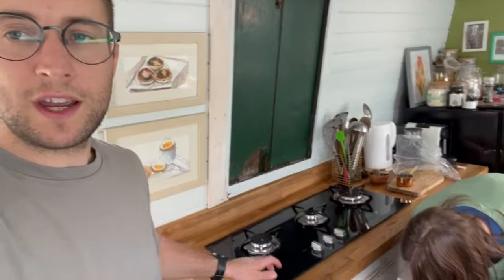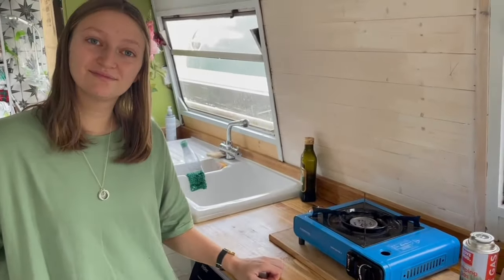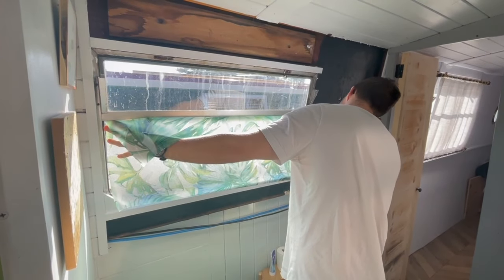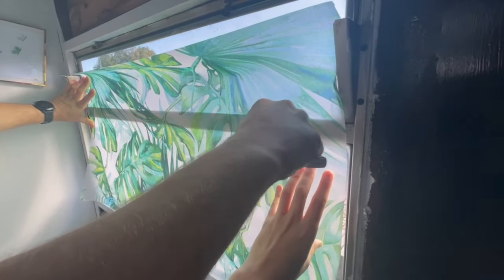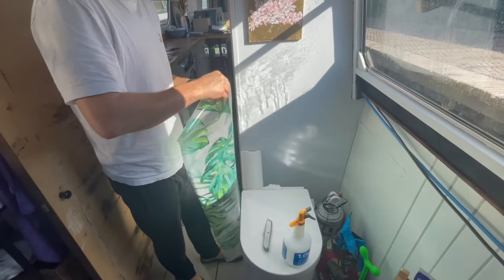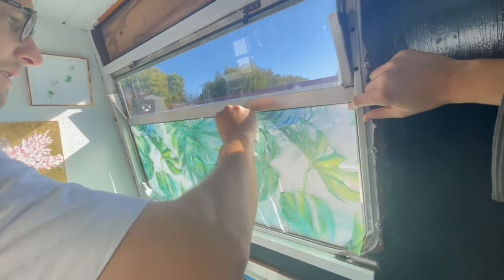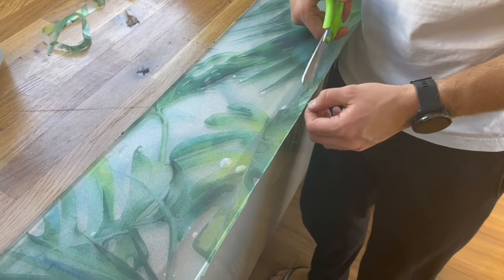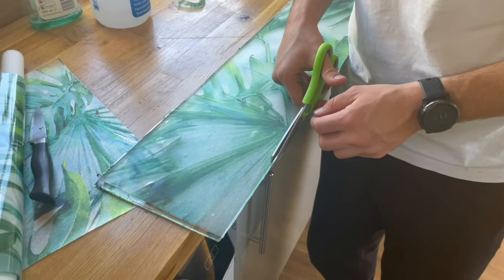New kitchen hob! And putting up window screens | Narrowboat Ratae | Renovation